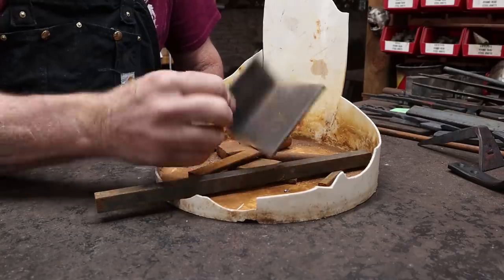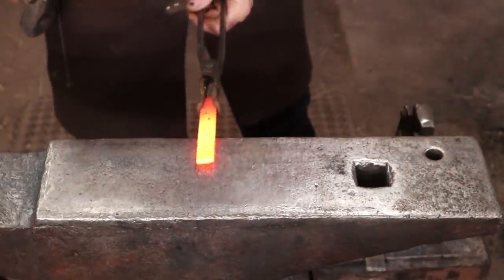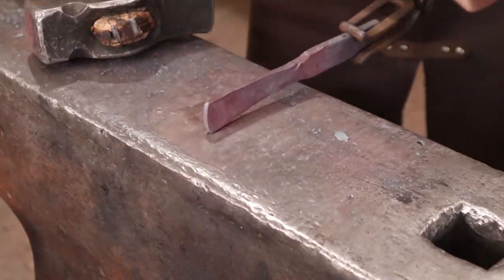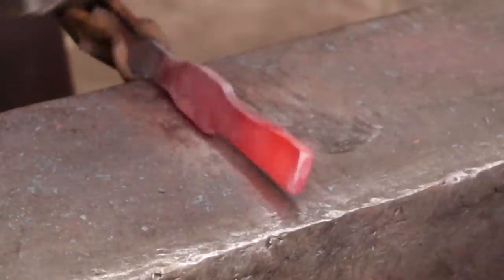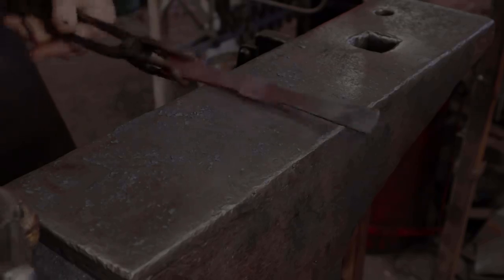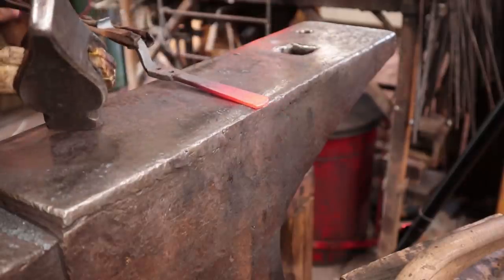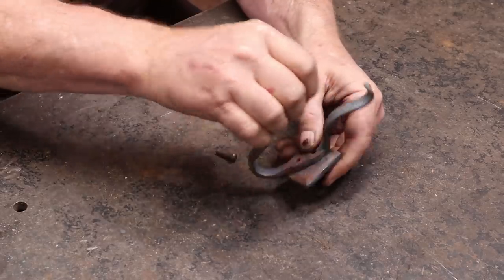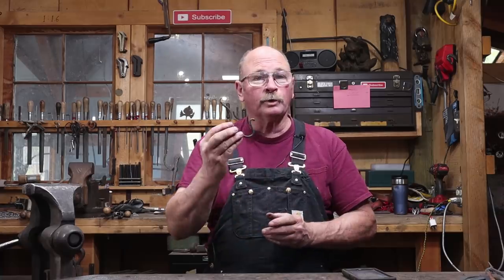Coat hook with diamond back plate - Hook of the Week 22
Turning the square back plate on this forged hook 45 degrees so that it is on the diamond, really sets off an otherwise fairly ordinary hook of the week.

Black Bear Forge is a small one person shop located in the Southern Colorado Mountains

To take a more active role in the production of these videos.